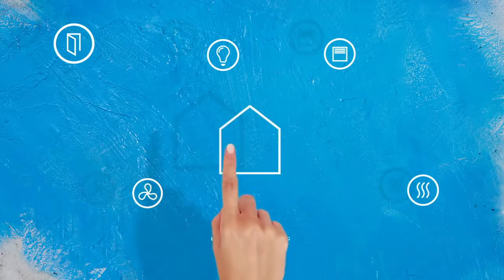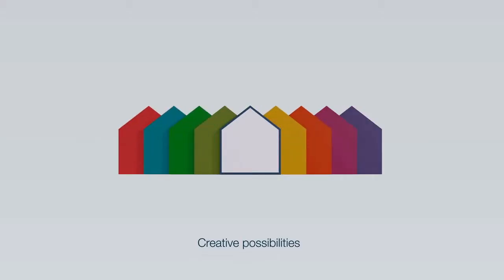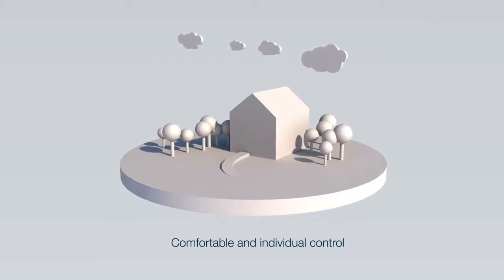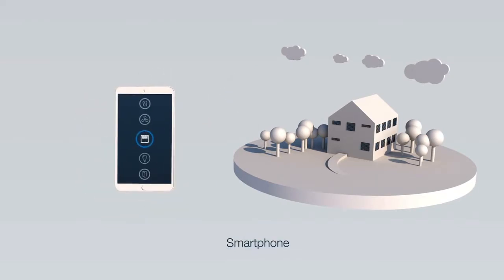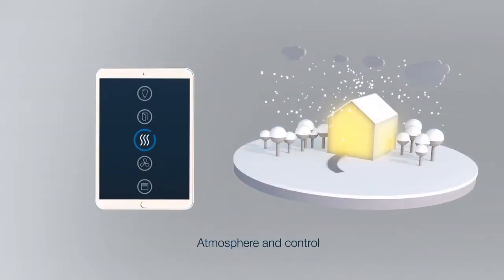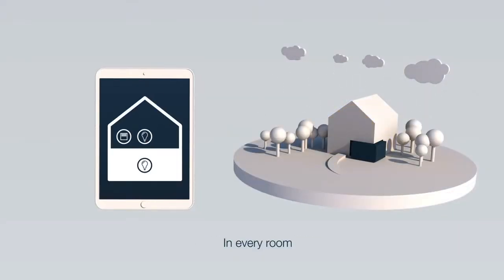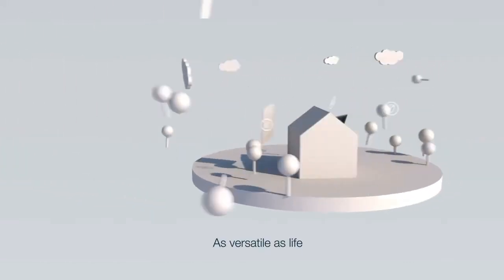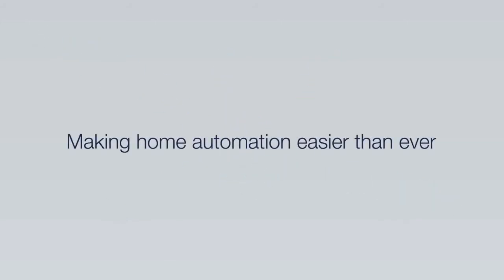The Wisteria - Start Making home automation easier than ever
The Wisteria - Automation Home, Mixed Development Location at Yishun Ave 4. Open for Sale. Sales Hotline:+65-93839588.